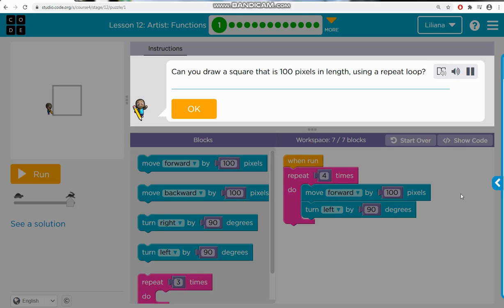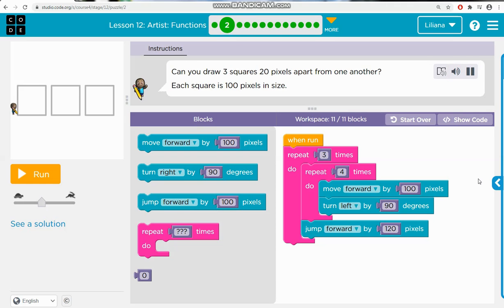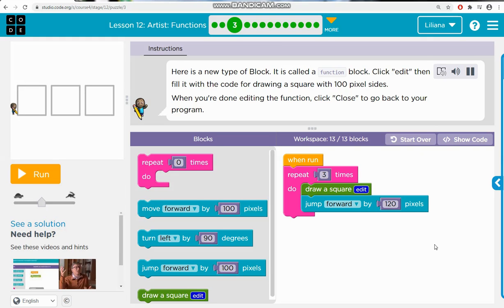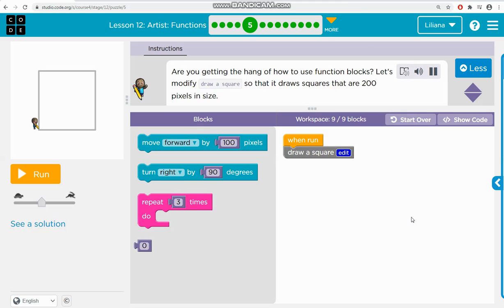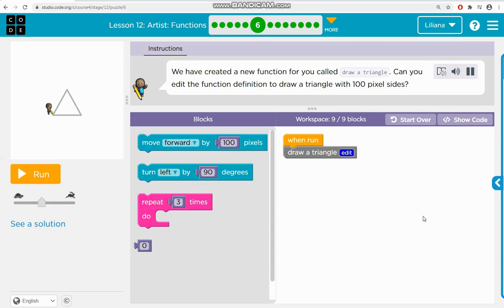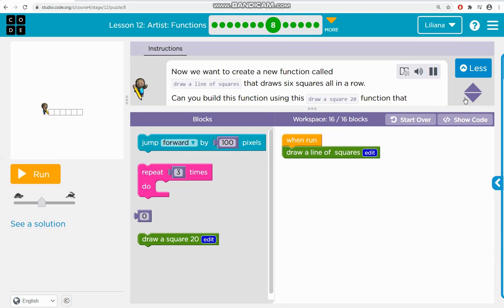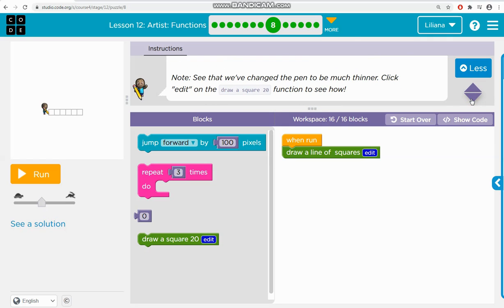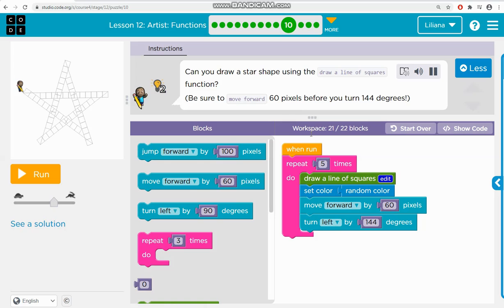Hour of Code: Lesson 12: Artist - Functions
Can you draw a square that is 100 pixels in length, using a repeat loop?
Can you draw 3 squares 20 pixels apart from one another?
Each square is 100 pixels
Here is a new type of Block. It is called a function block. Click "edit" then fill it with the code for drawing a square with 100 pixel sides.
When you're done editing the function, click "Close" to go back to your program. in size.